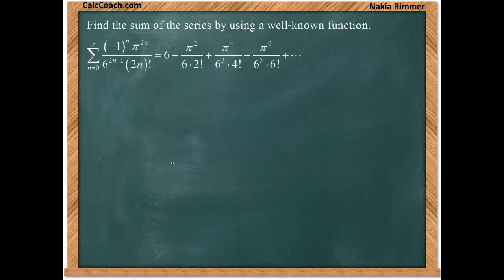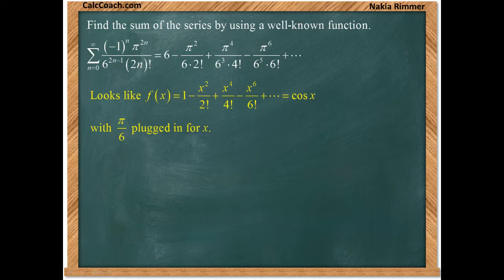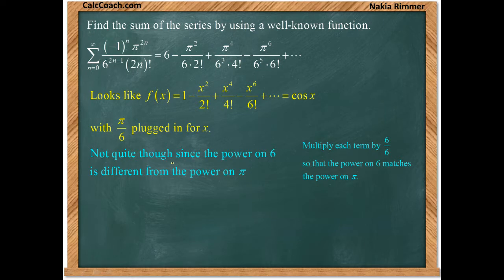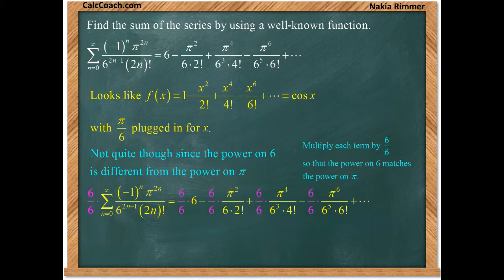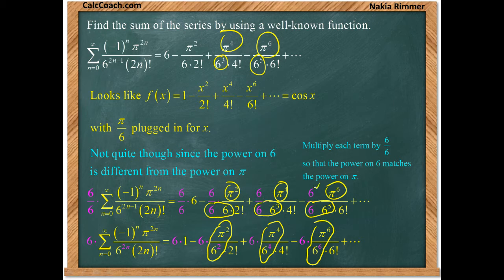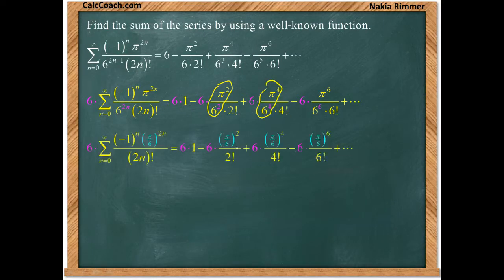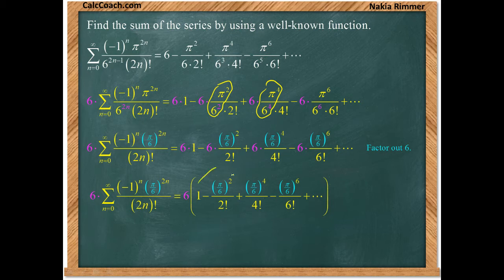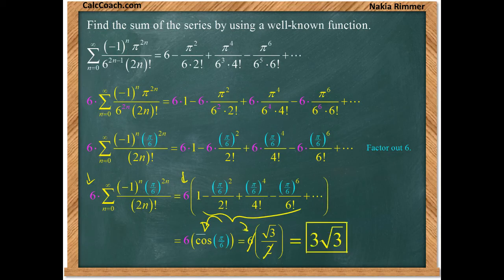Taylor Series Application: Find the sum of a series (Example 2)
An example of using the Taylor series of a known function to find the sum of a series.